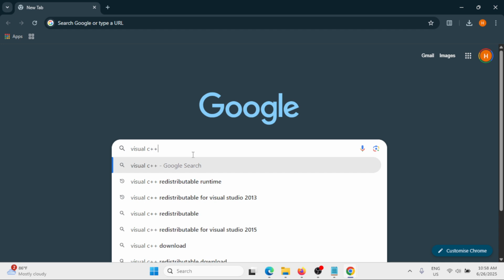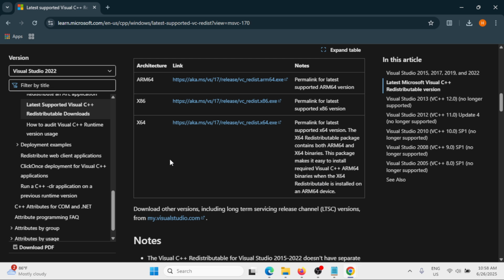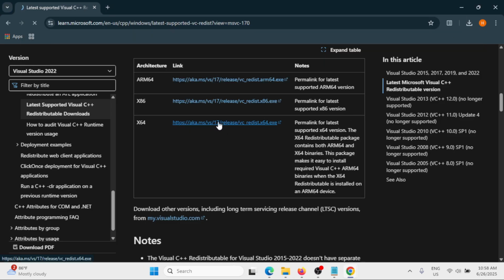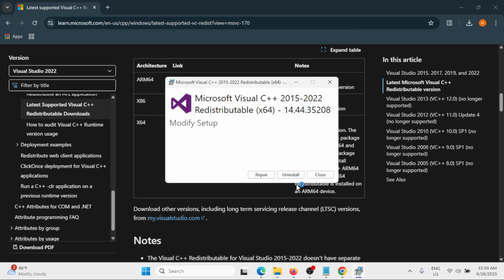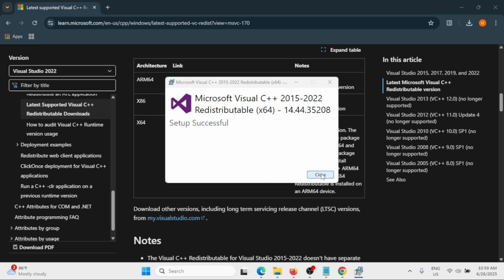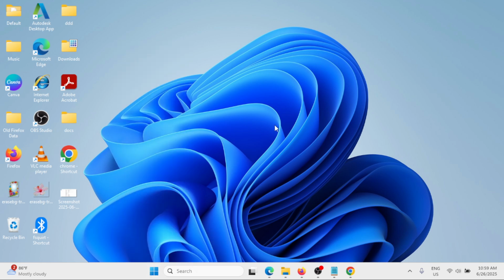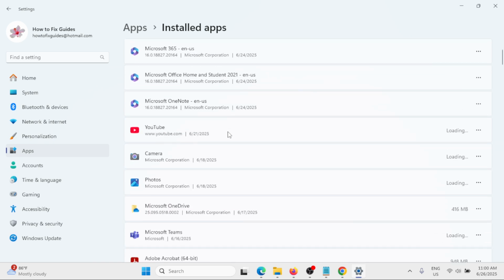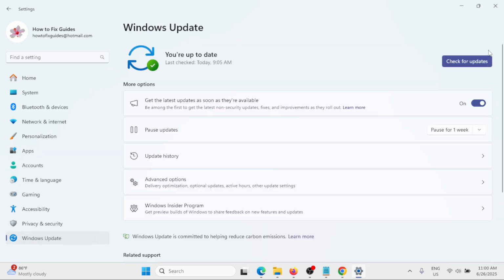How To FIX "Missing xapofx1_5.dll" In Windows 11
This video tutorial will help you fix the "xapofx1_5.dll is missing" error in Windows 11. You'll learn how to restore this DirectX-related file by installing the correct version of the DirectX runtime. The guide is simple and effective, ensuring your games or multimedia applications run without issues. Follow the step-by-step instructions to resolve the problem quickly.